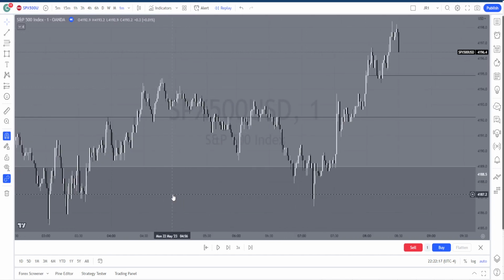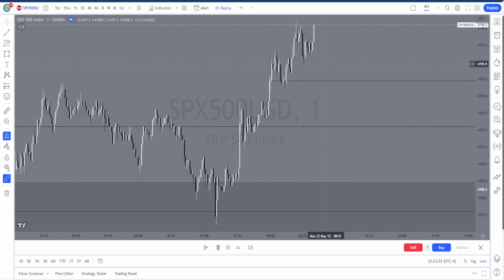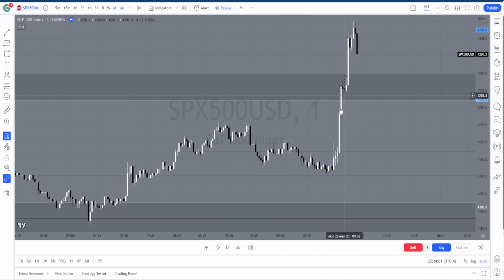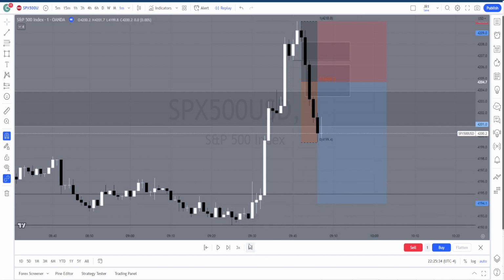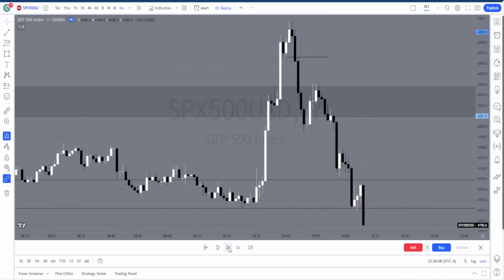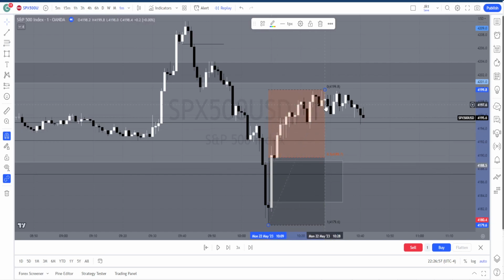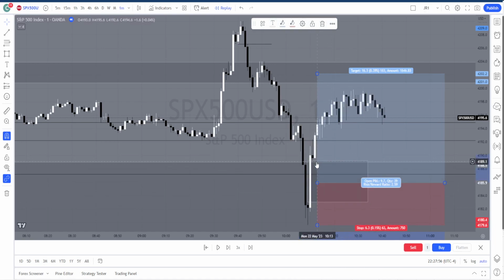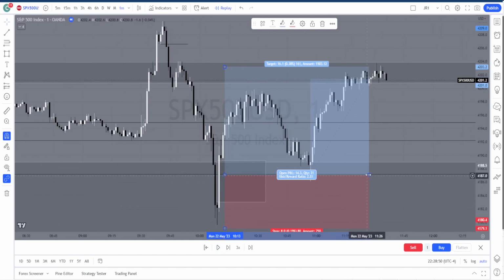Profitable Trading Strategy To Pass Your Funded Challenge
Pass your FTMO, MyForexFunds, TheFundedTrader or TrueForexFunds Challenge with this SIMPLE Trading Strategy I am providing you FOR FREE. It is PROFITABLE AND EASY TO USE.

YES YOU CAN USE IT ON NADEX TOO.